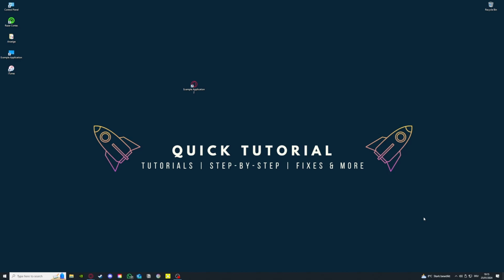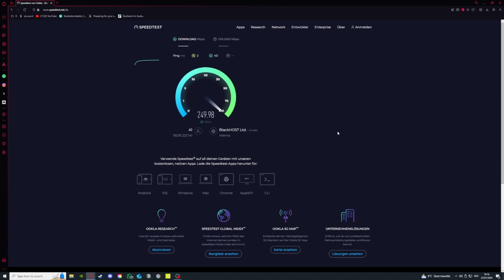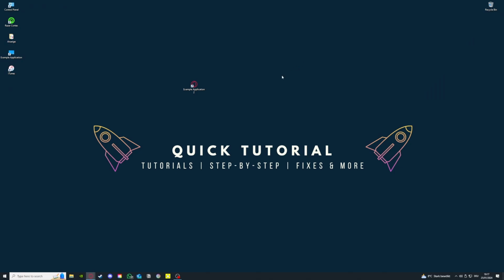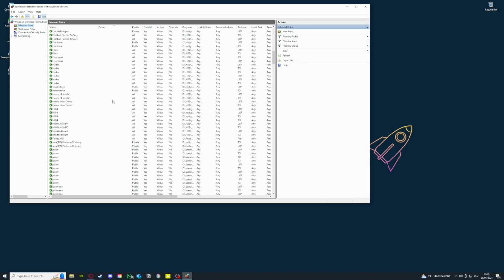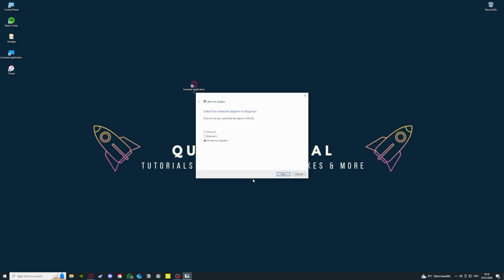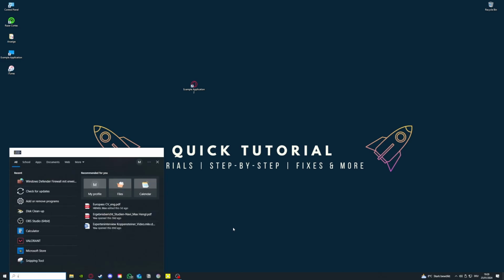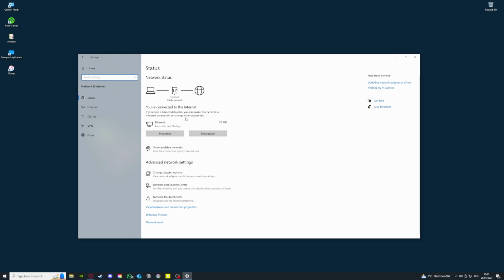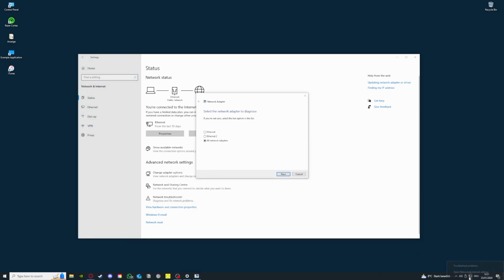3D Coat Ping & Connection Fix – Reduce Lag & Network Errors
Fix 3D Coat connection issues
How to fix high ping in 3D Coat
3D Coat online lag and sync problems fix
Troubleshooting 3D Coat network errors
Reduce ping spikes in 3D Coat
Fix 3D Coat server connection failed
Improve online stability in 3D Coat
3D Coat multiplayer lag fix (if applicable)
3D Coat connection troubleshooting guide
Fixing 3D Coat network timeout or delays
Resolve 3D Coat DNS issues and lag
Fixing slow internet performance in 3D Coat
3D Coat latency and connectivity issues
How to stop 3D Coat from disconnecting
Online data sync issues fix 3D Coat
Repair 3D Coat cloud sync lag and dropouts